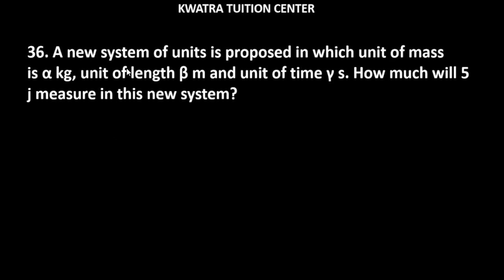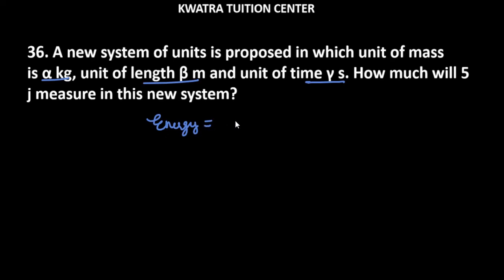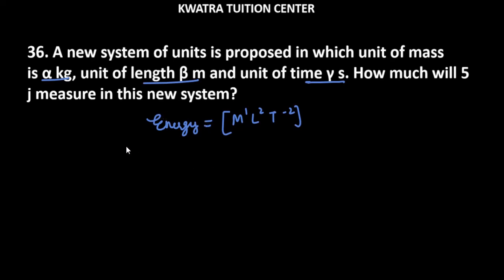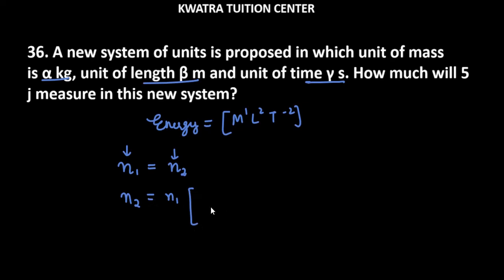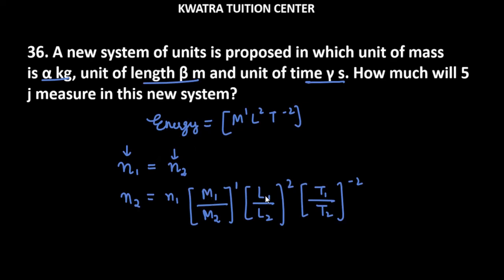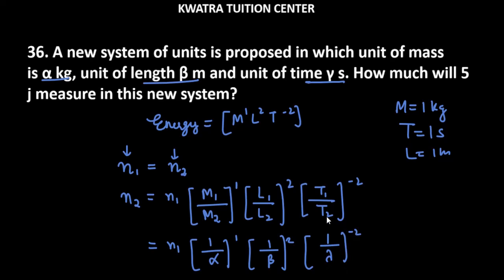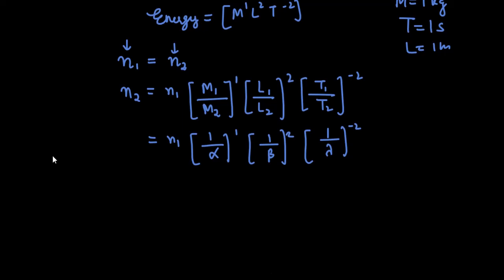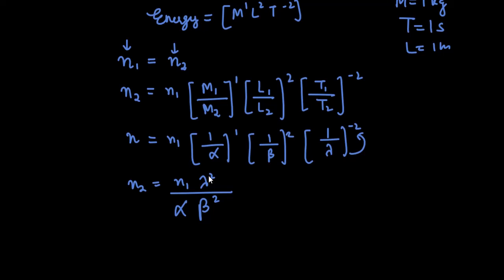36. A new system of units is proposed in which unit of mass is α kg, unit of length β m and unit of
36.
A new system of units is proposed in which unit of mass is α kg, unit of length β m and unit of time γ s. How much will 5 j measure in this new system?